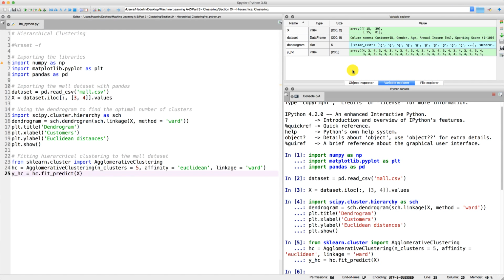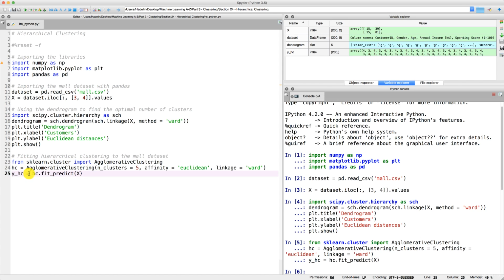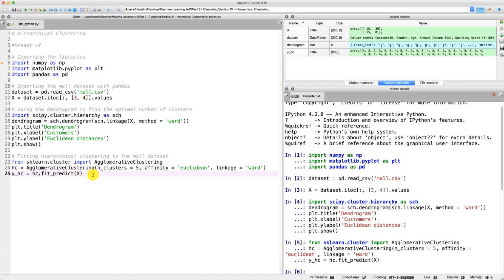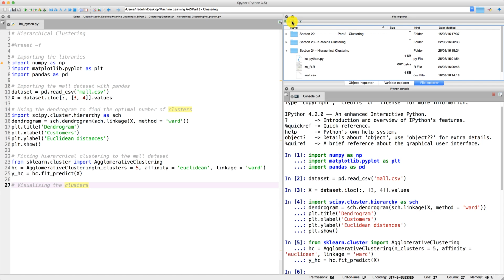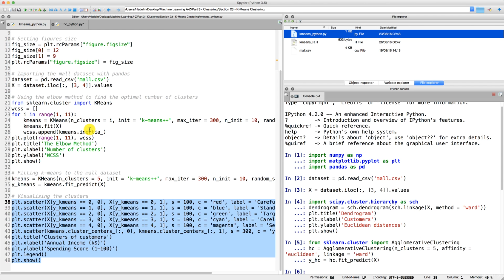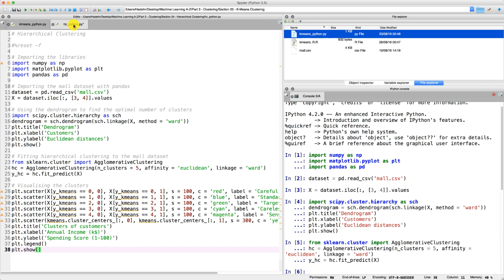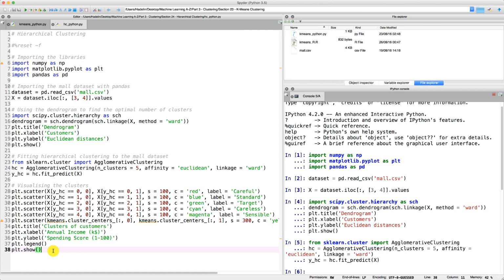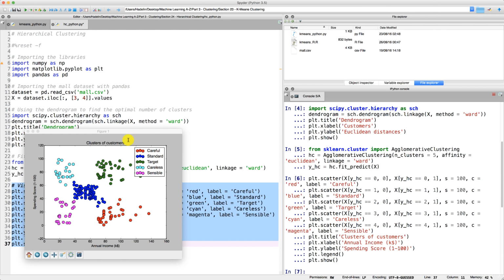950390 HC in Python Step 4 Machine Learning A Z™: Hands On Python & R In Data Science